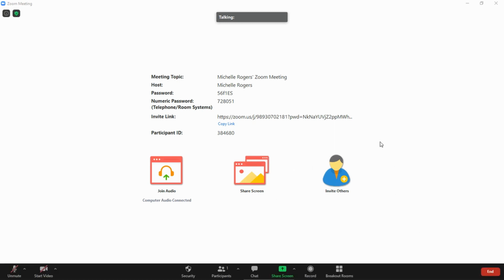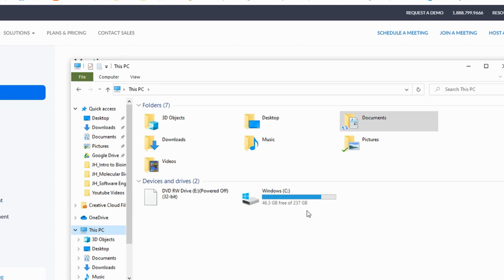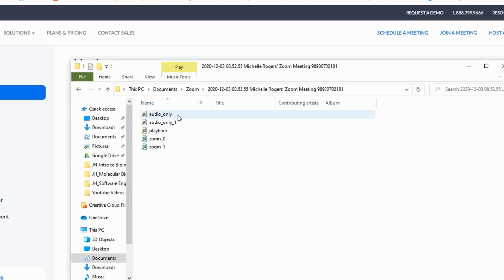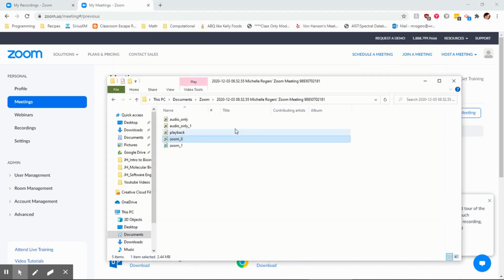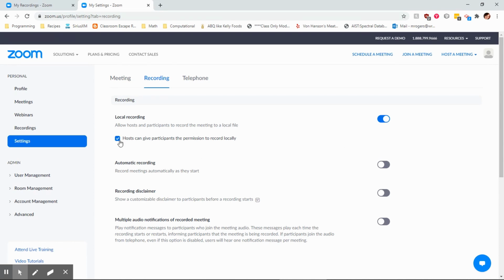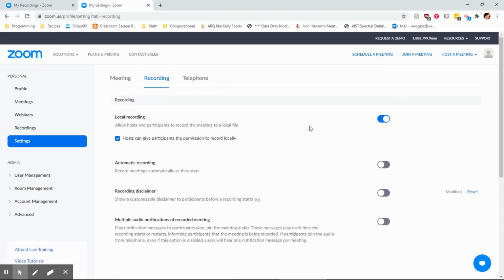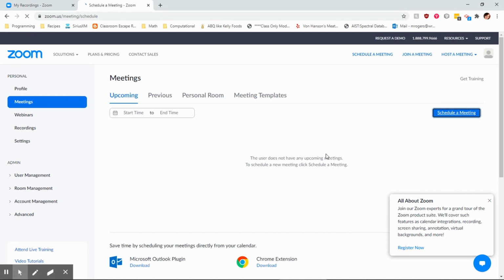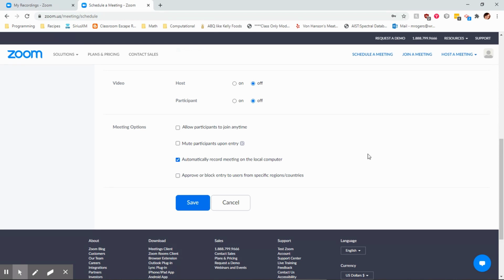How to Record Your Zoom Session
Do you have students or teammates who cannot come to live Zoom sessions?  Would you like to be able to record and save videos of your Zoom sessions for later viewing?  This video will demonstrate how to record and save your Zoom sessions as videos for later.